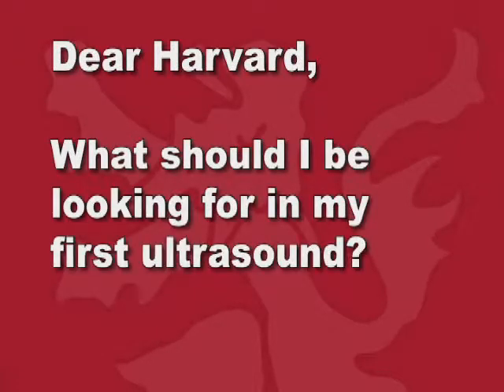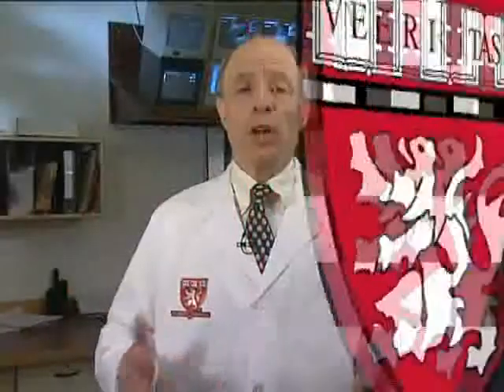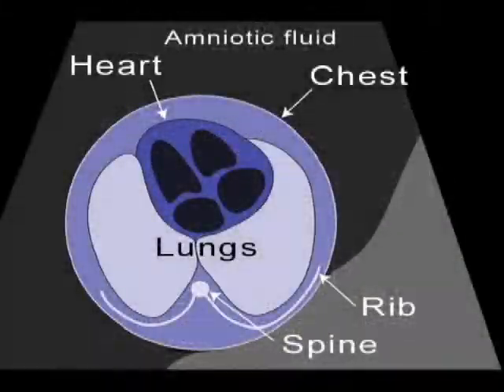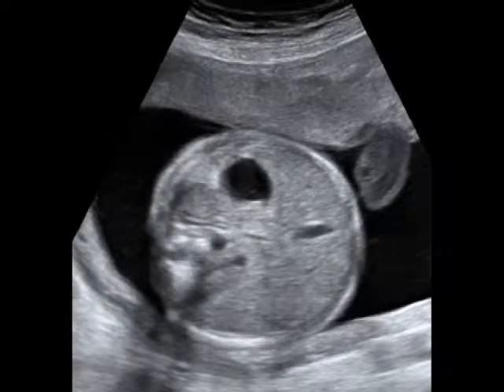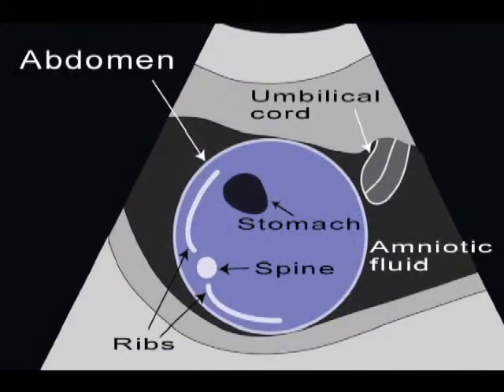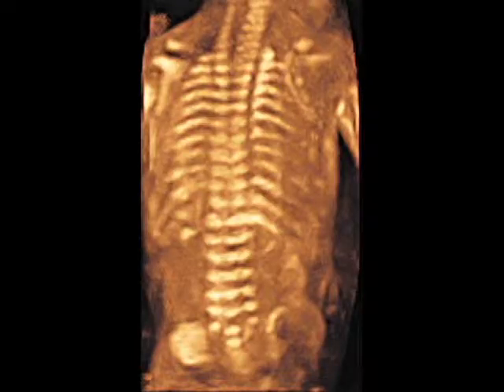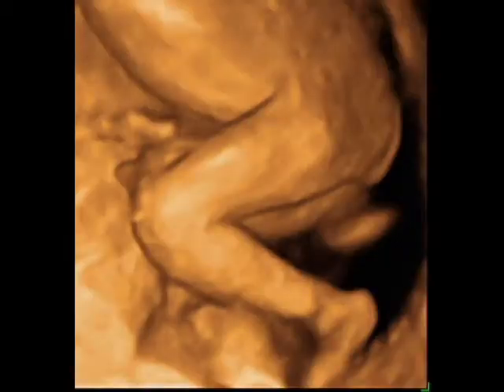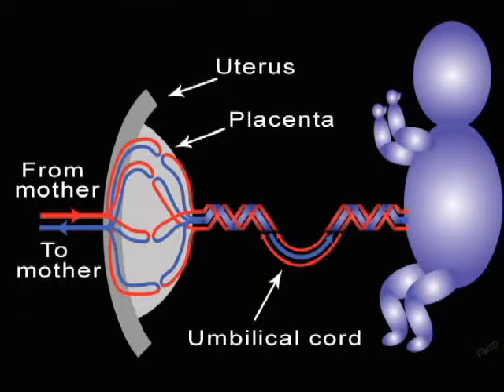Ask Harvard Medical--What You Should Know About Your Baby's Ultrasound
A sample from the Ask Harvard Medical web series about prenatal ultrsound.